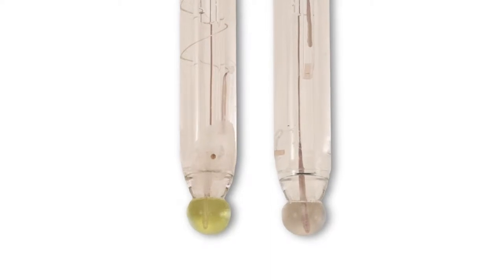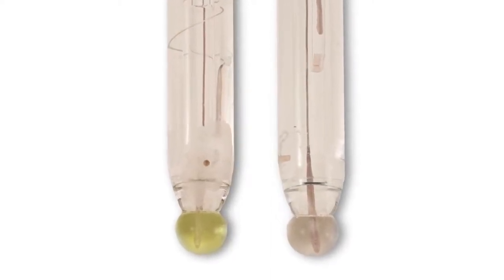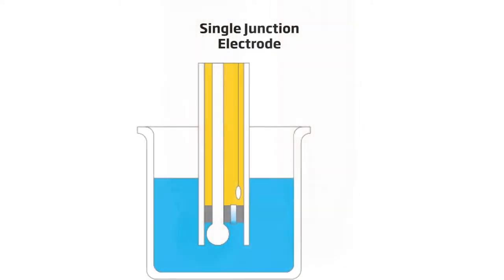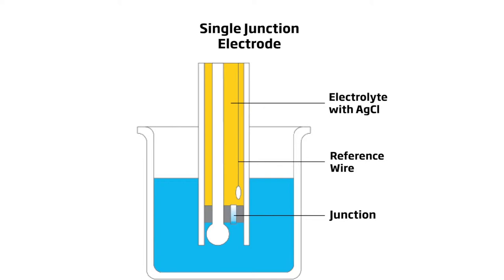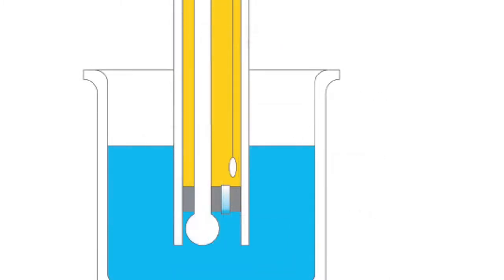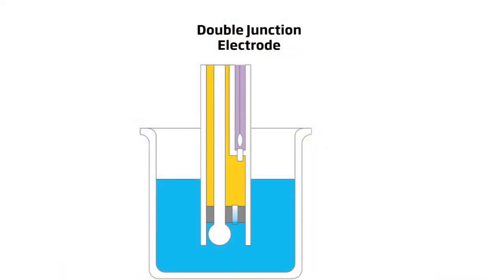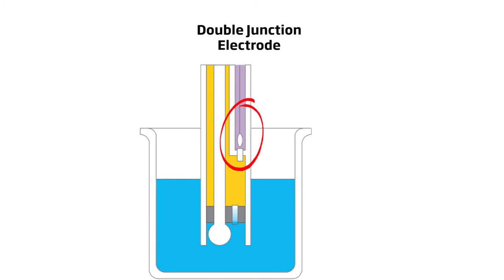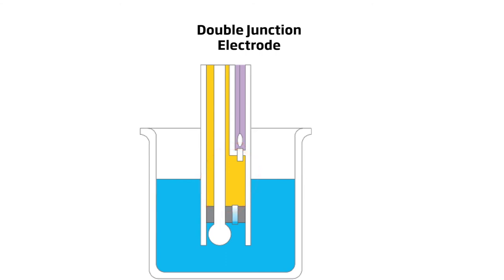Knowledge Base: When and Why to use a Double Junction Electrode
A short demonstration showing when and why to use a single or double junction electrode.